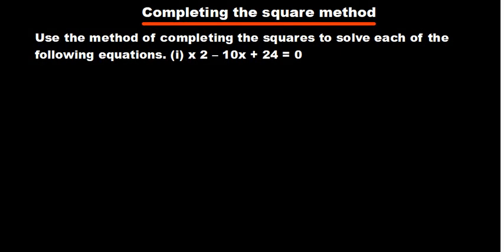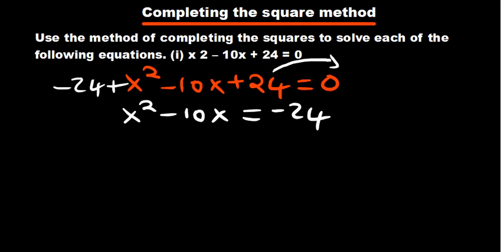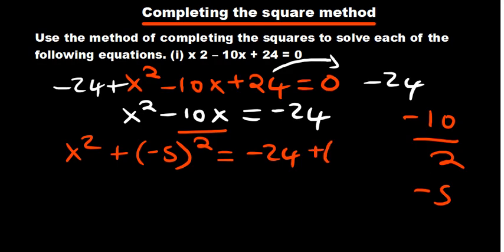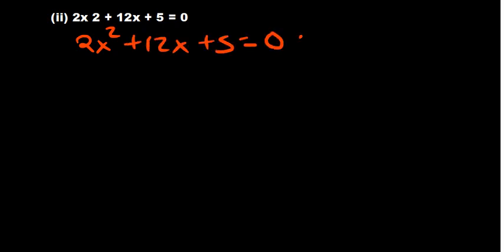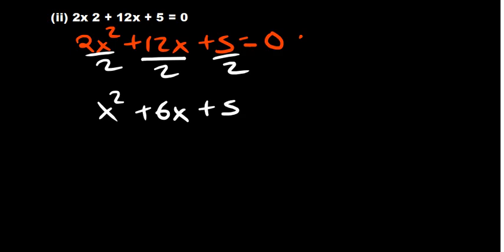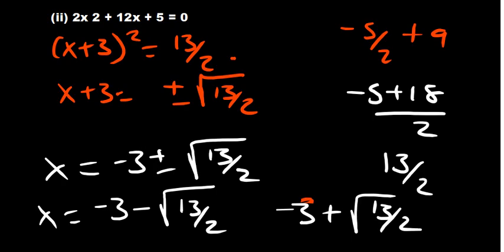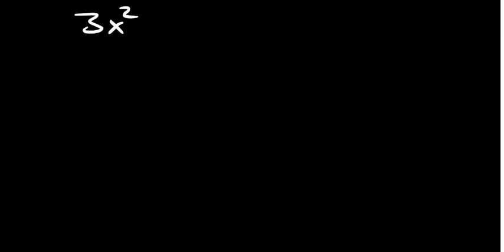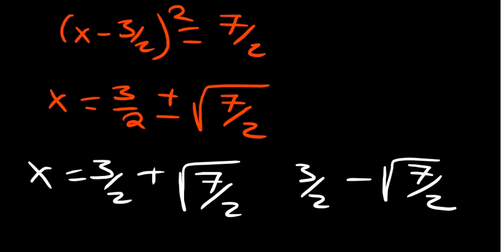Completing the square method | practice questions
In this video, we'll be using the Completing the Square Method to find the x values for the equation. This method is a great way to practice solving equations, and it's also known as the Quadratic Formula.

If you're looking for a way to improve your mathematical skills, then this video is for you! By using the Completing the Square Method, you'll be able to solve equations quickly and efficiently. This method is often used in college math classes, so it's a good idea to get started early!